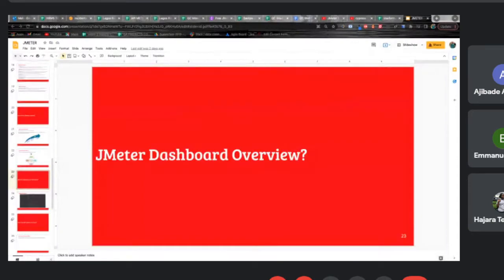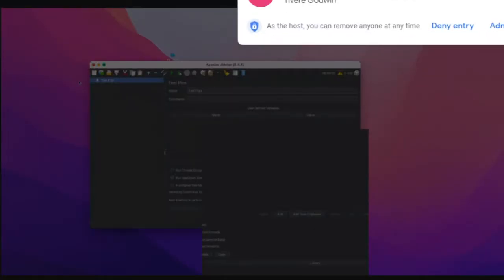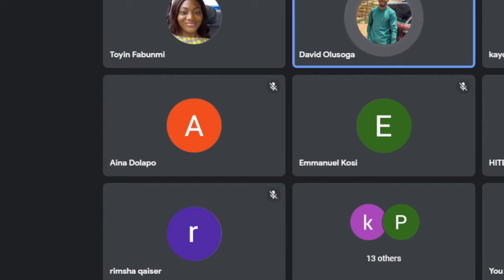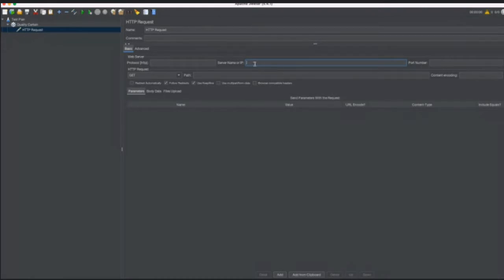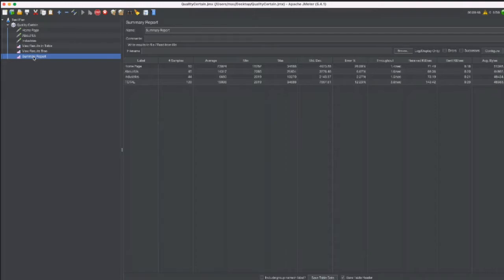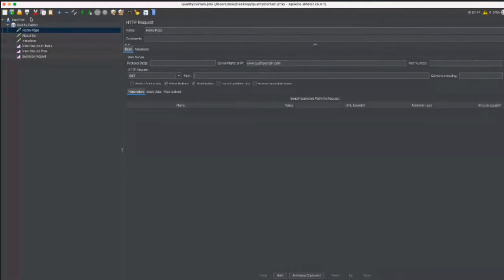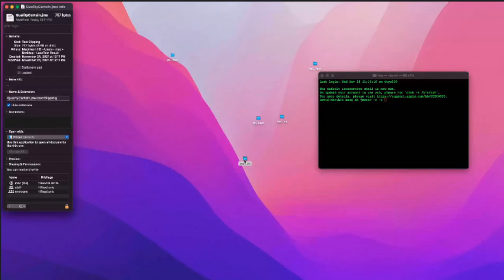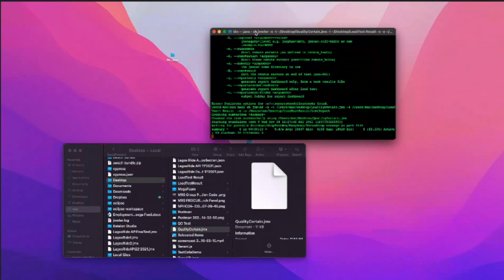JMETER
AUTOMATION || JMETER || DASHBOARD